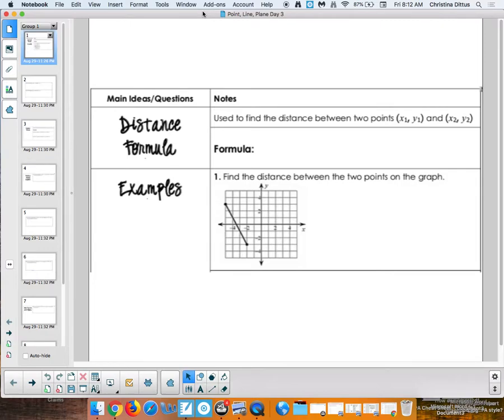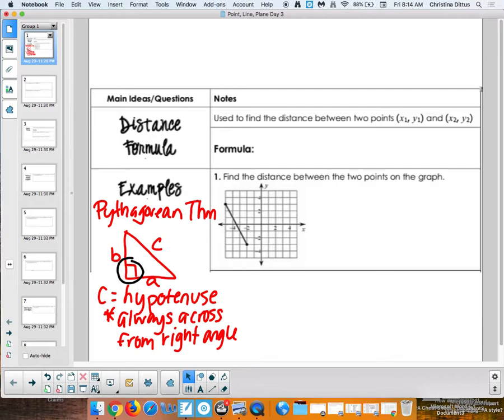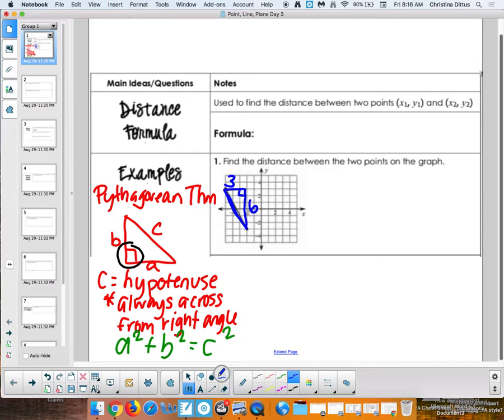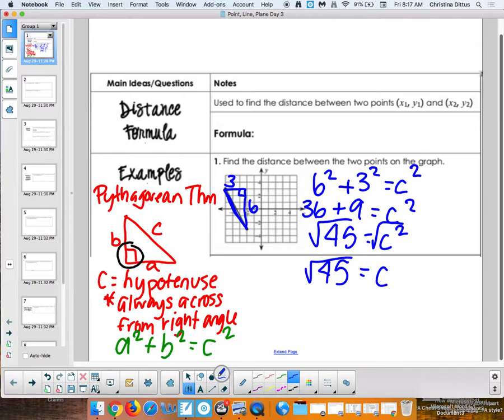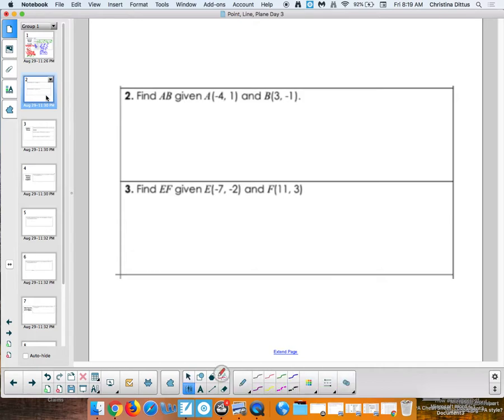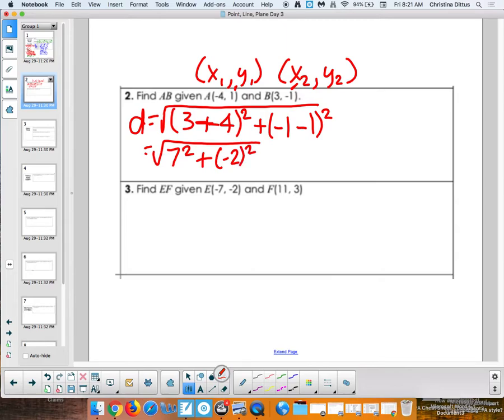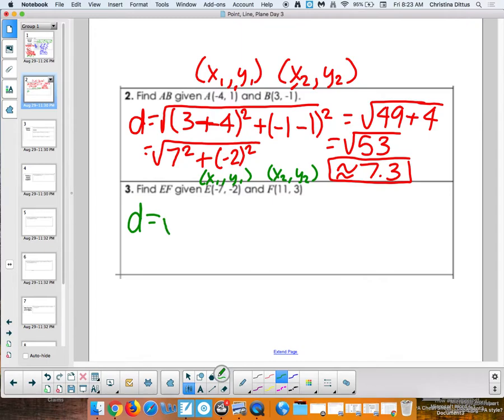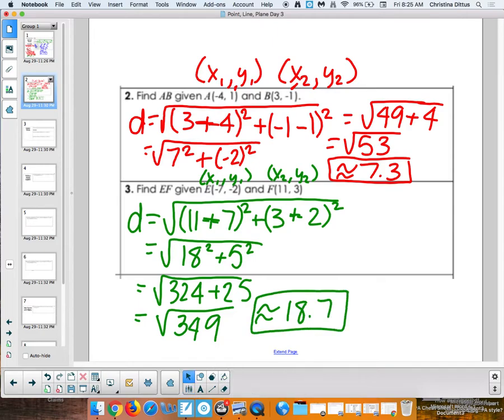Point, Line, Plane Day 3